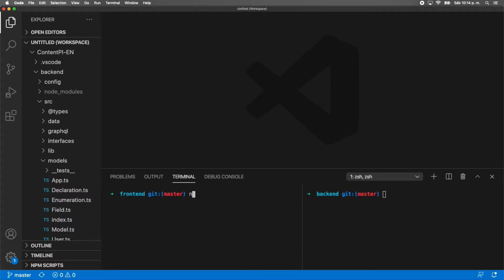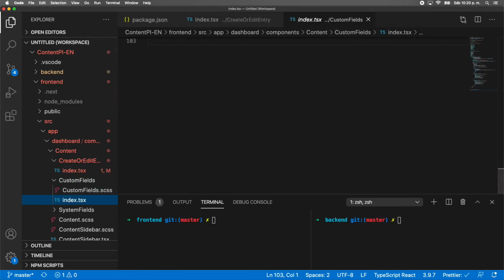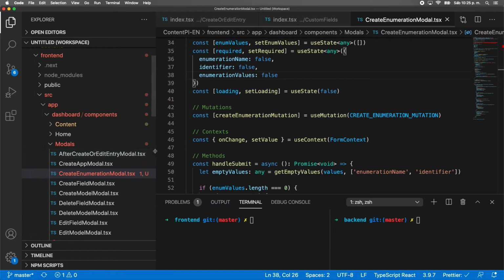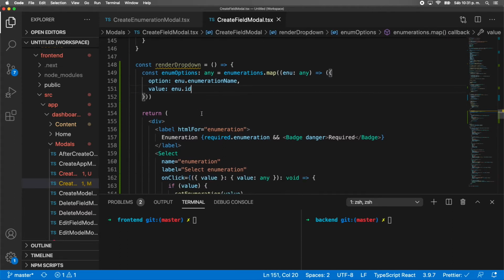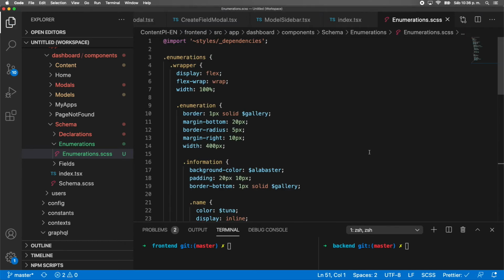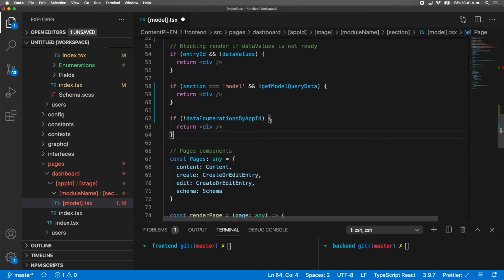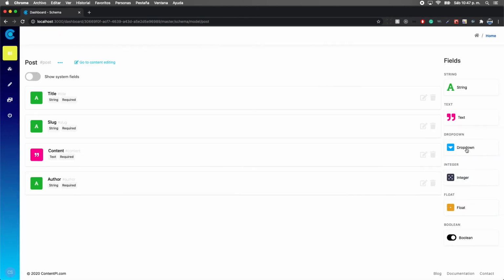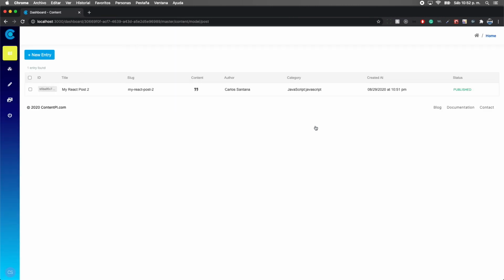31. How to build a Headless CMS with TypeScript, React, GraphQL & Node: Enumerations (Frontend)